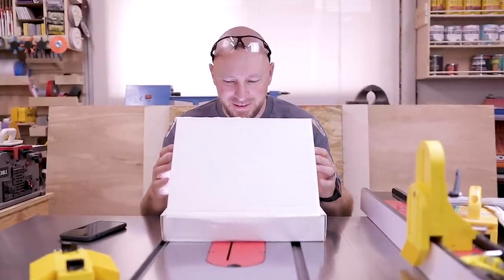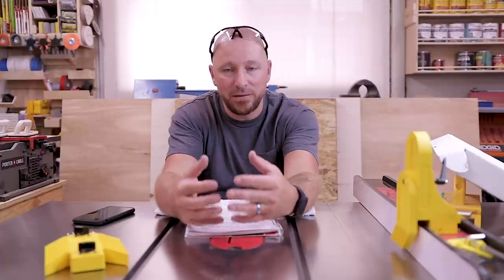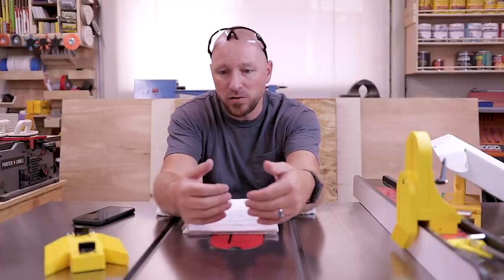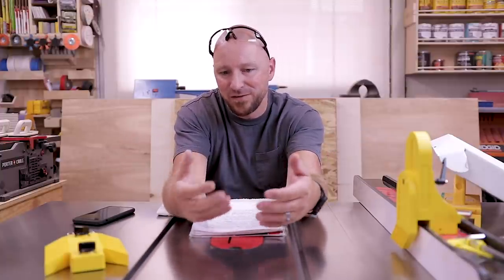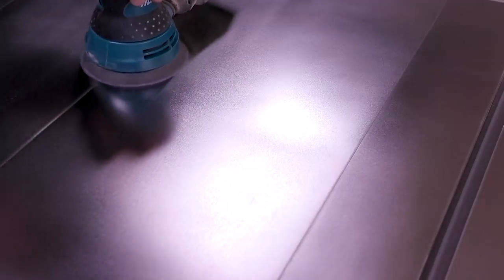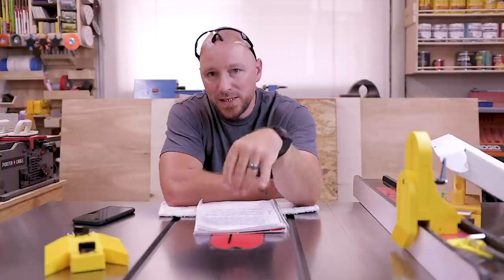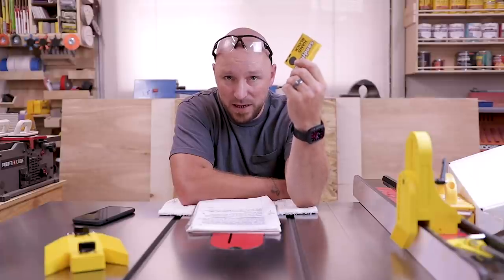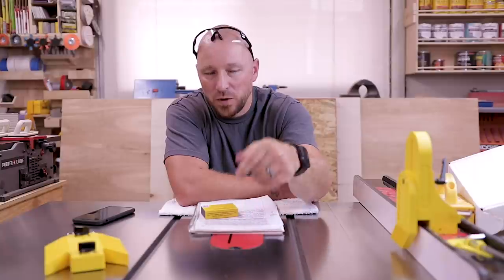3 Easy Ways To Maintain Cast Iron Tools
Rust isn't pretty but isn't too hard to remove either. Here are three ways to remove and KEEP rust off your machines.

400 Grit Wet/Dry Sandpaper
Boeshield T-9 Rust Protection
Minwax Paste Wax

MY HAND TOOLS, POWER TOOLS, CAMERA GEAR AND MORE: